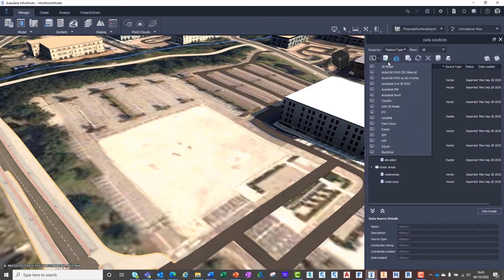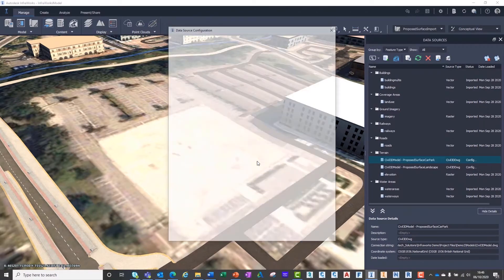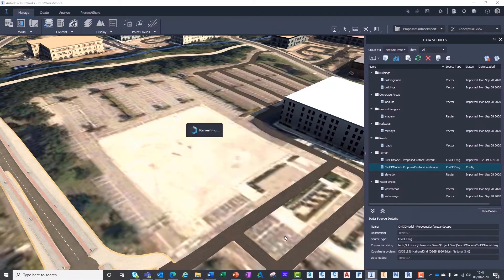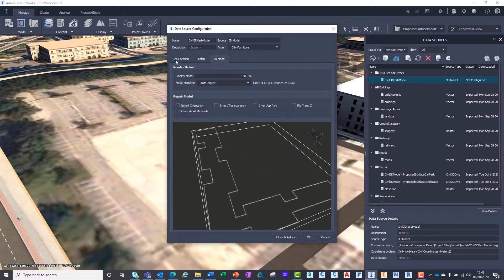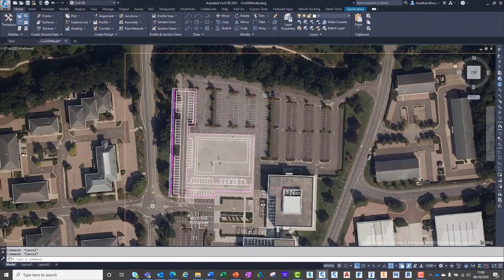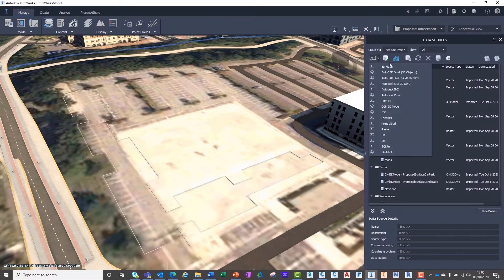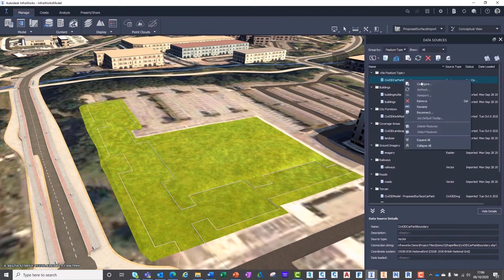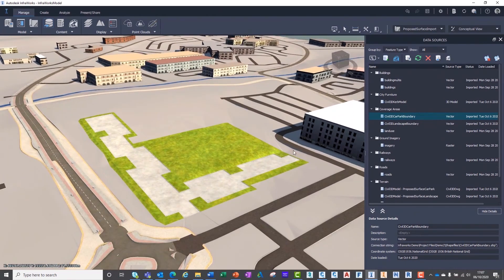Tech Tuesday - InfraWorks Importing And Using Civil 3D Surfaces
This week's Tech Tuesday demonstrates the workflow for adding a Civil 3D surfaces and AutoCAD 3D models into InfraWorks. It also elaborates on how to change the aesthetics of a Civil 3D surface once part of the InfraWorks model